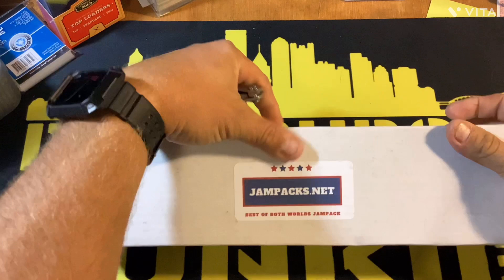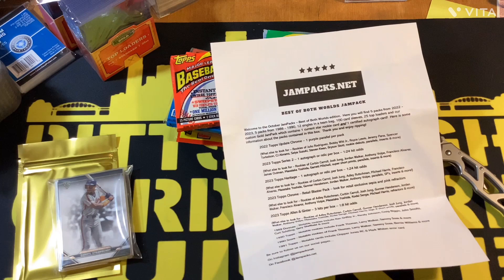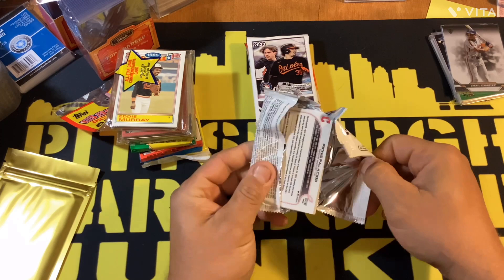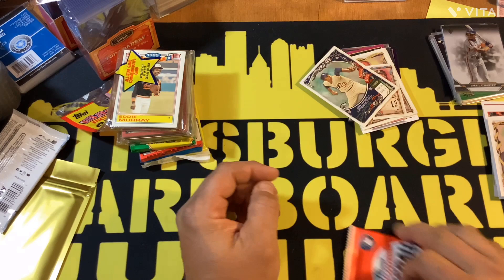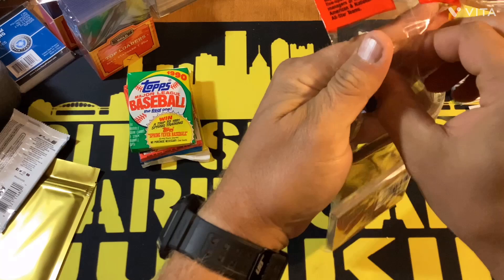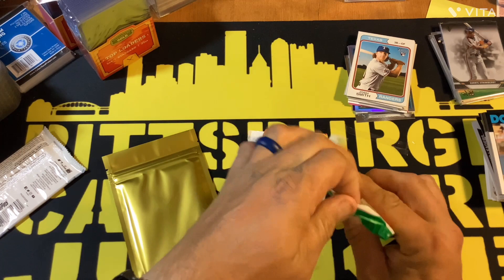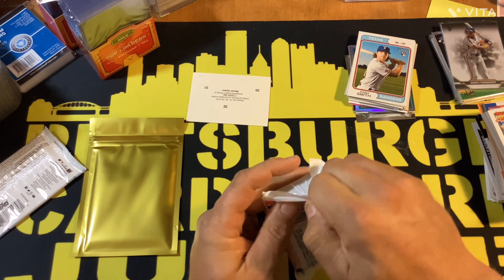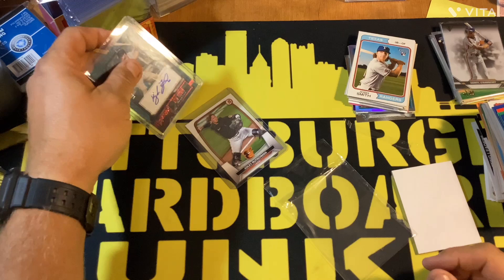October Jampacks 2023 The best of both worlds